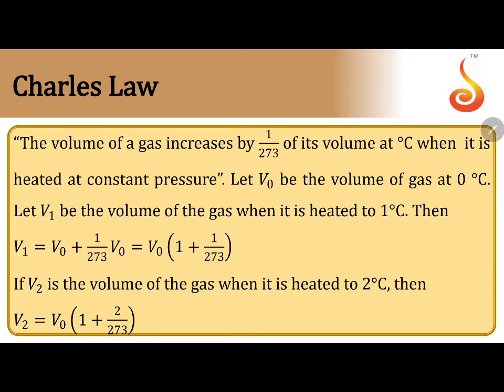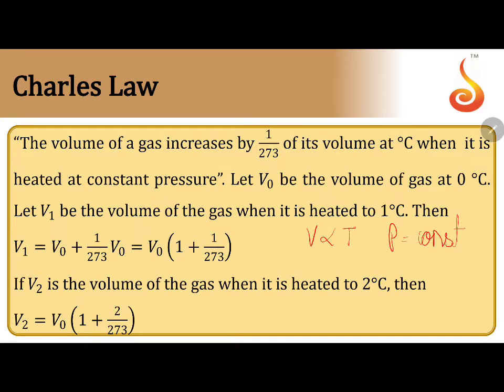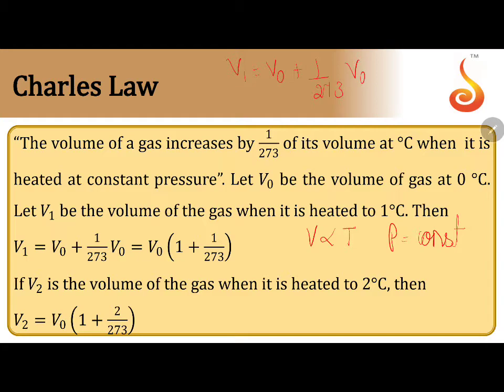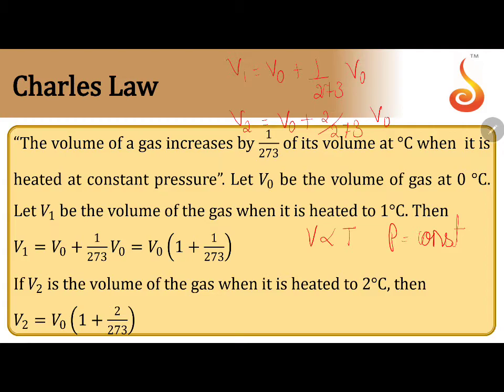PU 1 | JEE S2 | Physics | KTG and Thermodynamics | Lecture 1 | Slide 13 | Charles Law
Welcome to Concept Videos for JEE! This slide will explain KTG and Thermodynamics. We will focus on Charles Law. We are sure you will have an effective learning experience.